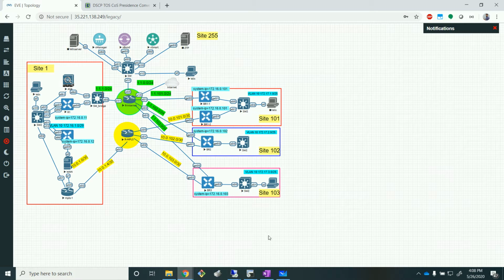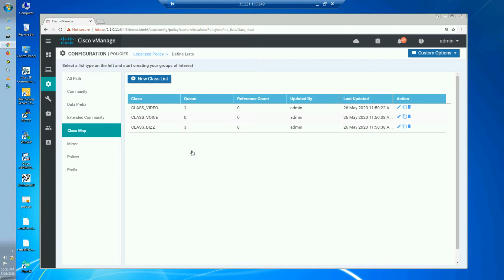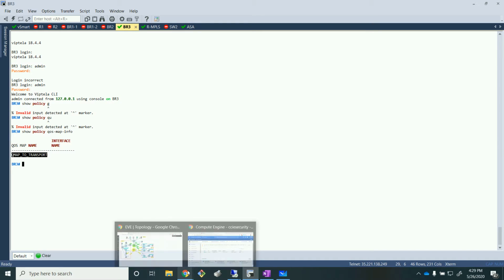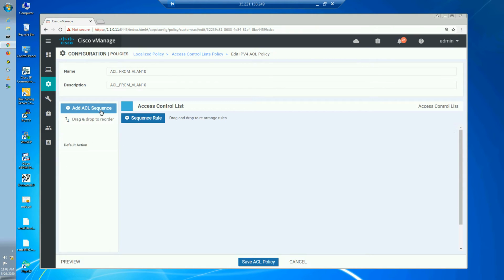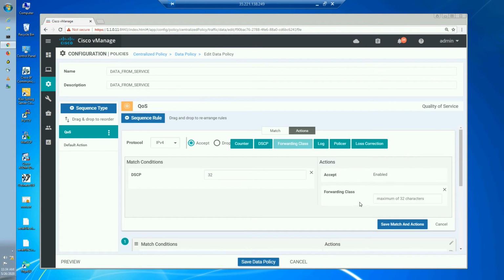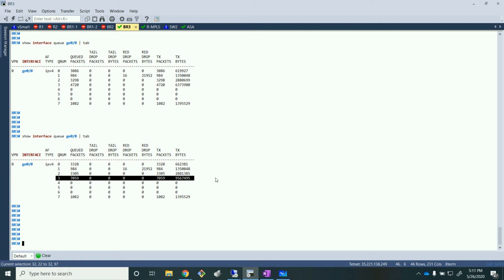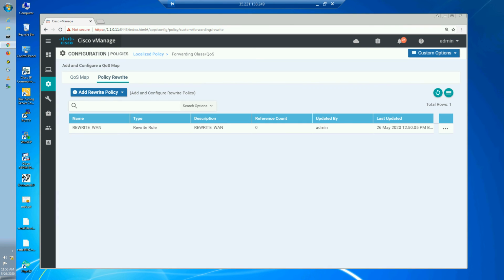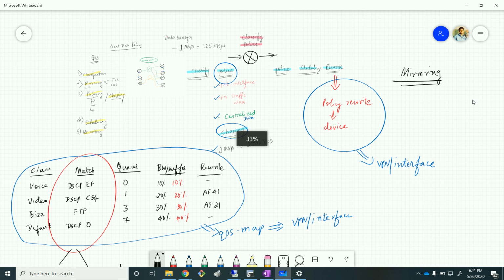Cisco SDWAN on EVE-NG : Local Data Policy (Part 2)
In this video, we continue with our discussion on QOS deployment where we dig deep into Scheduling , Queues, Rewriting of packets.

00:00  Recap
1:37   Use-Case  5  : Design QOS scheduling for various traffic classes like Voice,Video,Bizz and default such that based on their DSCP values they are allocated specified BW/Buffers.
Finally explore QOS rewriting like changing Video from DSCP CS4 to AF41 and mark FTP as AF21